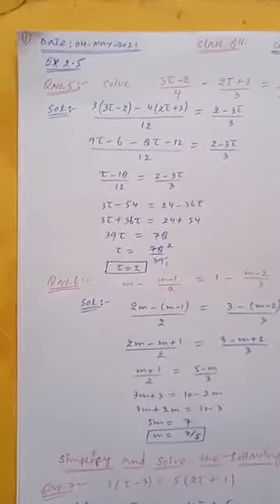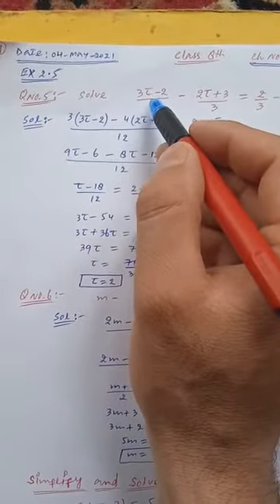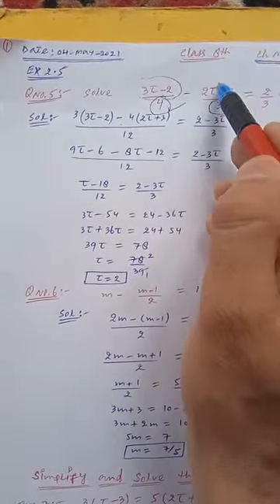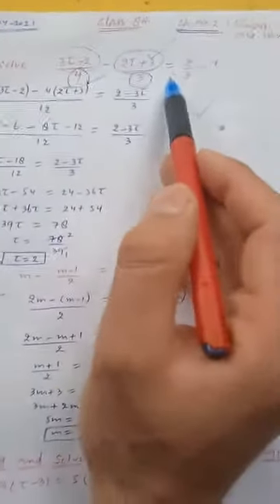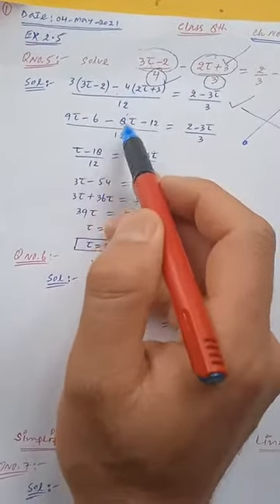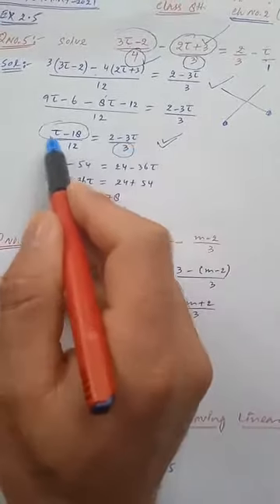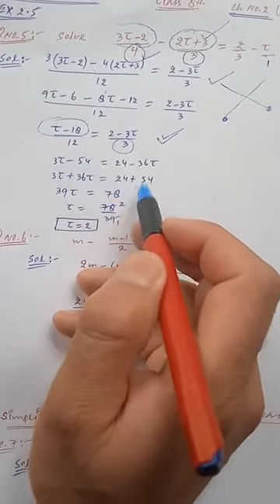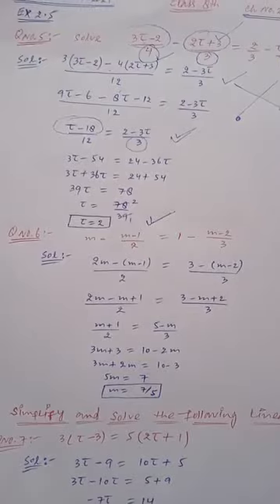Linear equation in one variable class 8th by Javaid sir